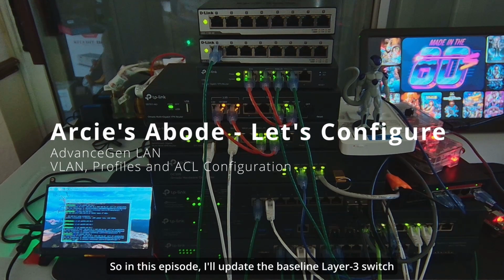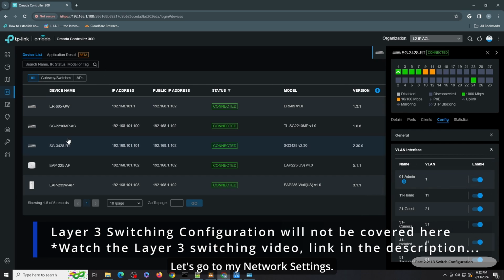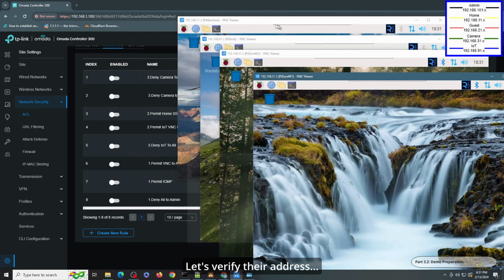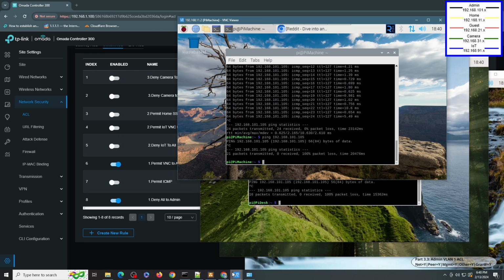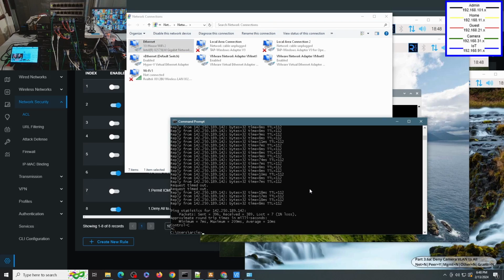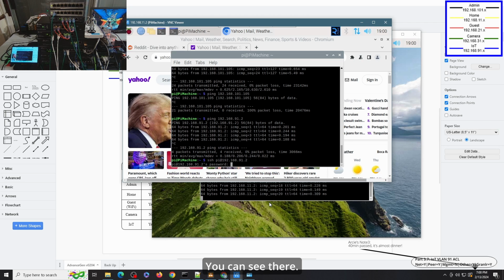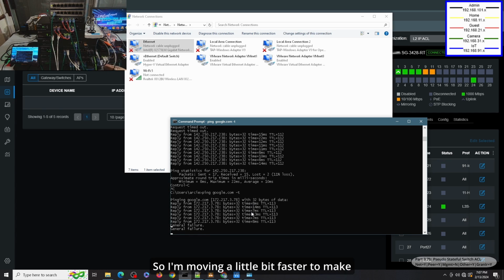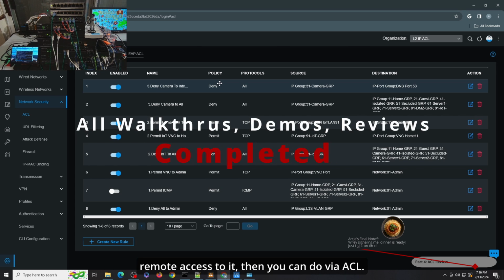LC70: Secure ACL for Admin, Home, Camera and IoT VLANs in a TP Link Omada Layer 3 Switch Environment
In this video, I am showing how to do ACL in a Layer 3 Switching set up for Home, Guest, Camera and IoT VLANs.

Index:
00:00 - Intro
00:15 - LAN Designs
04:14 - Set Up Review
07:57 - Demonstration
31:25 - ACL Review
33:43 - Thank You